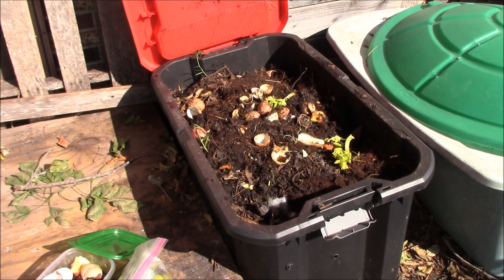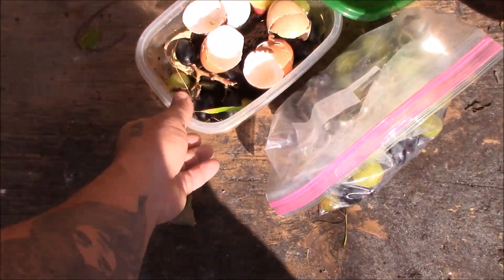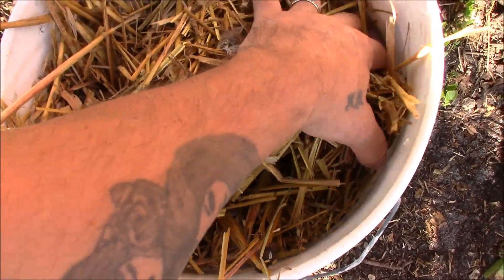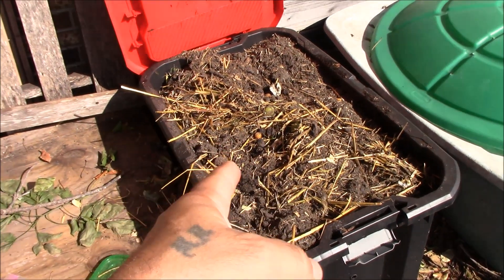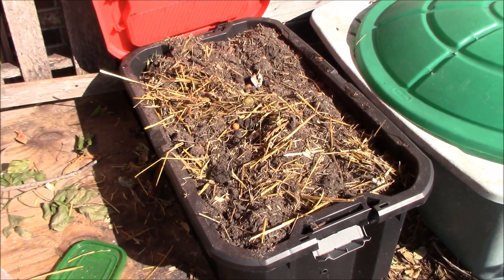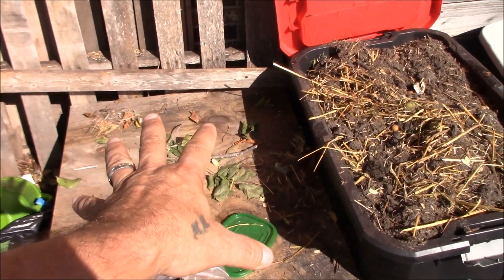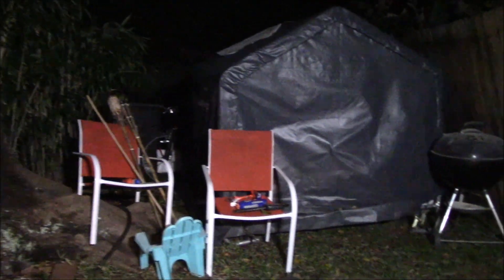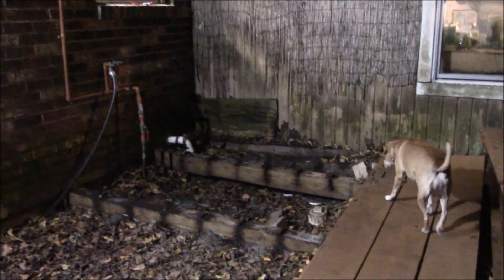Lights Are Up, Compost Tote Is Finished, Moving The Shed For Trench Digging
Hard to upload a video with no internet or WIFI and construction going on LOL